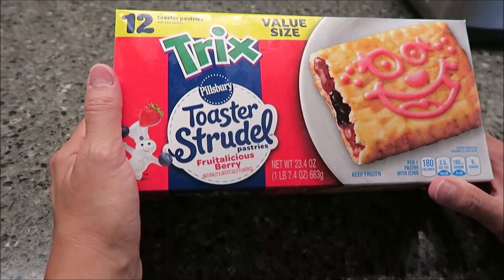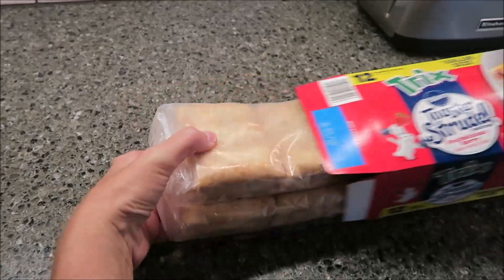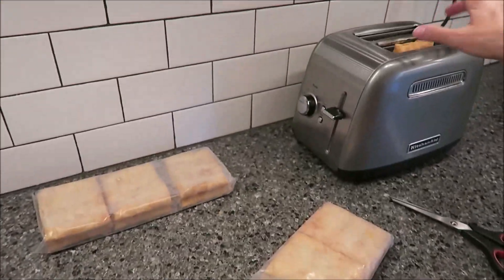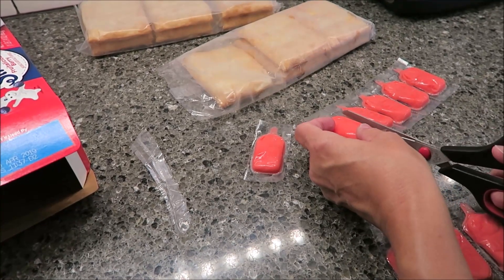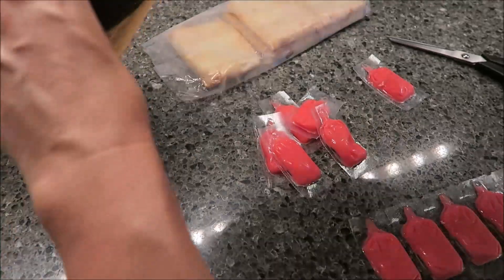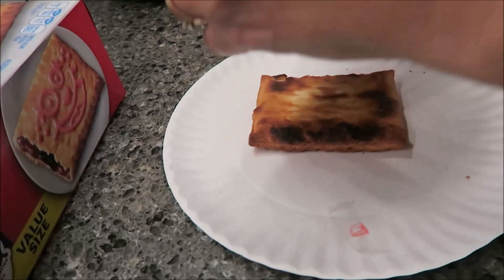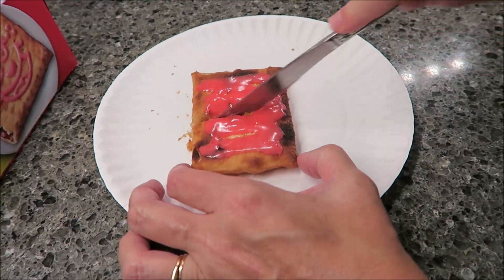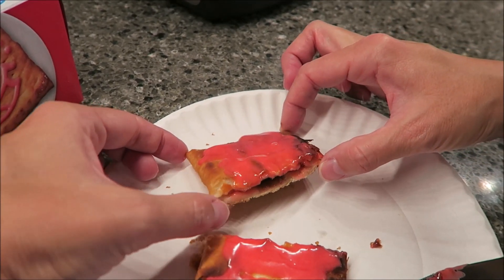Pillsbury Toaster Strudel Pastries: Trix Fruitalicious Berry Review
This is a taste test/review of the Pillsbury Toaster Strudel Pastries in the Trix Fruitalicious Berry flavor. They are 180 calories each and cost $4.19 at Meijer.